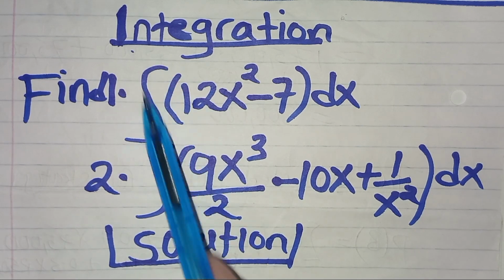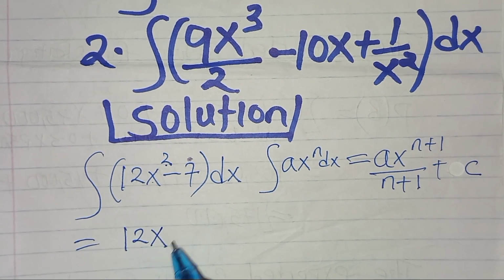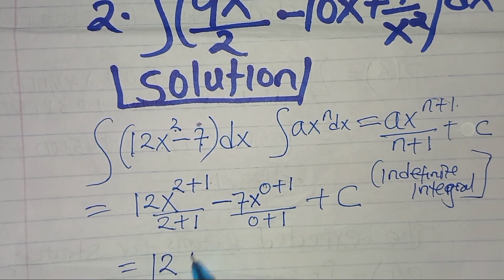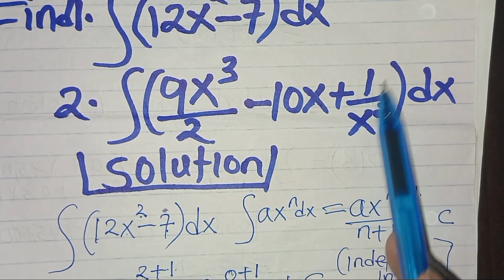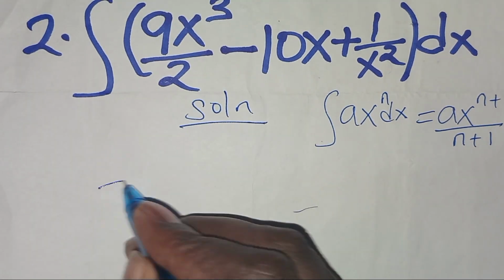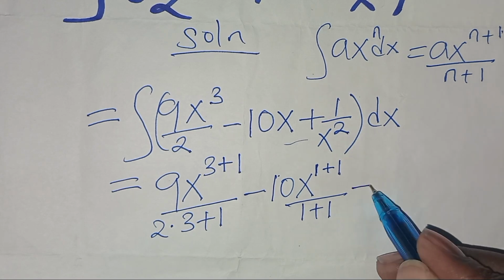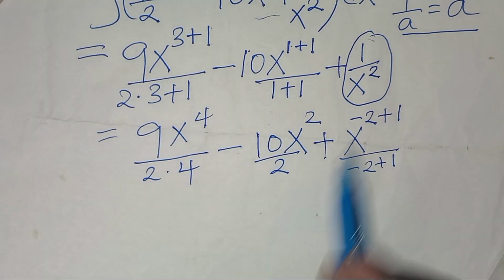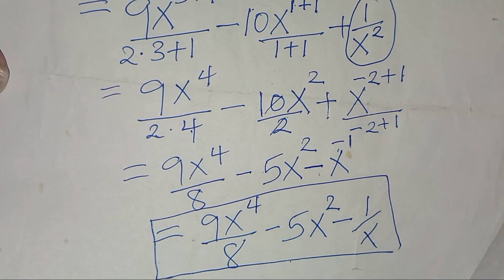How Feynman would solve this integral?| Calculus| Power rule of Integration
Hello Everyone,  welcome to solve A Nice Math Olympiad Integration Problem. Maths Olympiads are held all around the world to recognise students who excel in maths. The test is offered at many grade levels and provides them with numerous possibilities to win certifications, awards, and even scholarships for higher studies